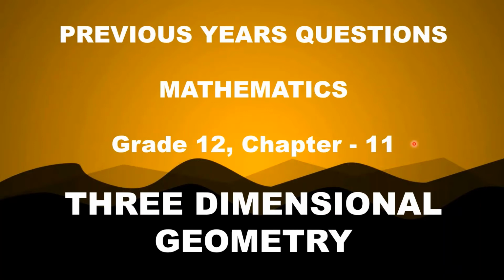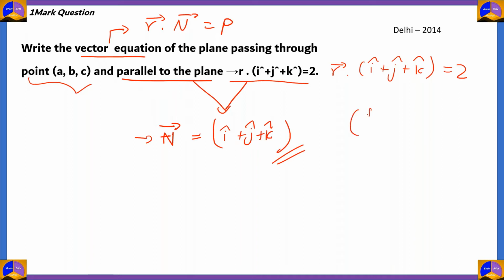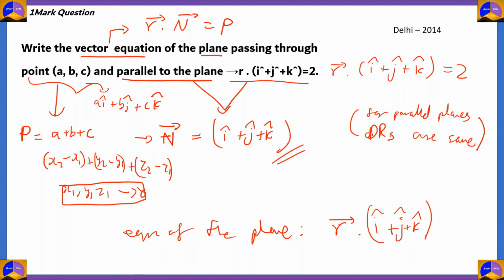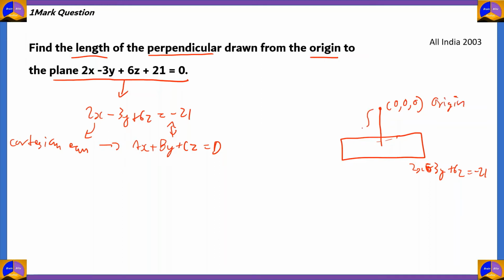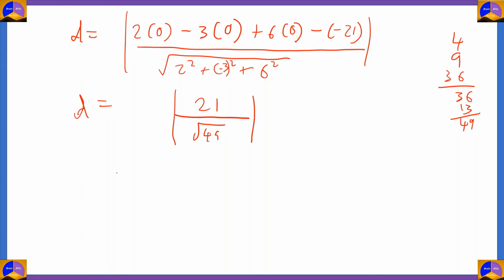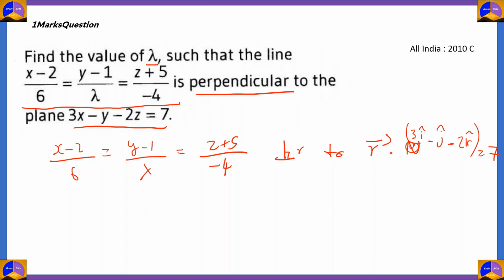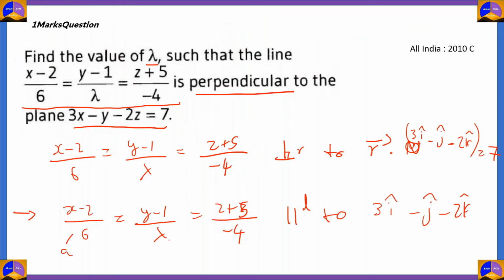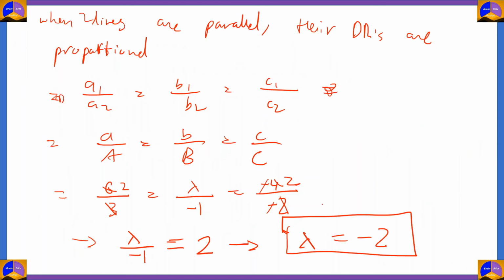CBSE Board Exam | Grade 12 | Maths | 3DIMENSIONAL GEOMETRY | Previous Yr Question Explained | Set 03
THREE DIMENSIONAL GEOMETRY  | Chapter 11 | Maths | Grade 12 | CBSE Board Exam | Previous Year Question Papers Explained | Set 03

Questions Discussed

Write the vector  equation of the plane passing through  point (a, b, c) and parallel to the plane →r (iˆ+jˆ+kˆ).=2.

Find the length of the perpendicular drawn from the origin to the plane 2x -3y + 6z + 21 = 0.